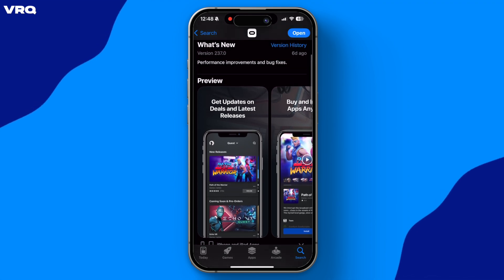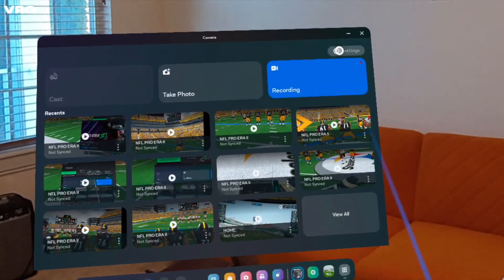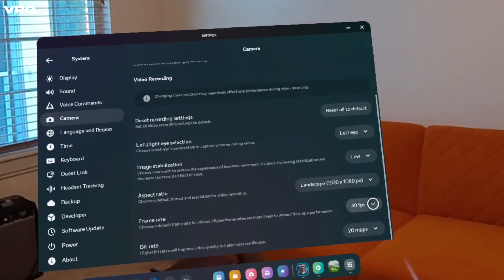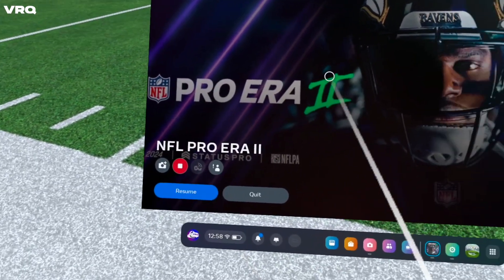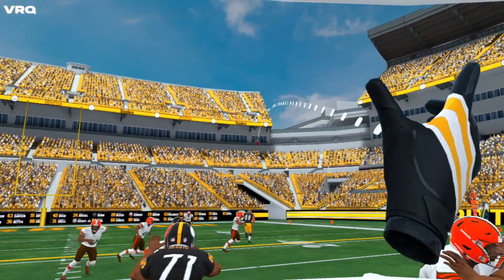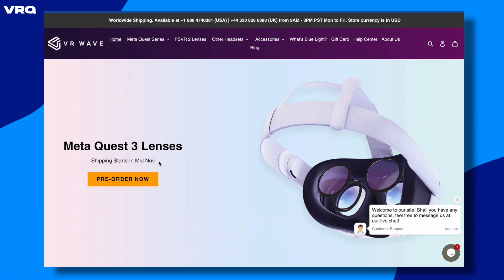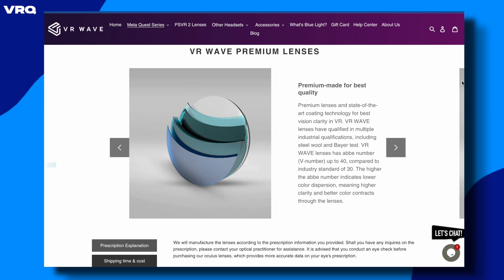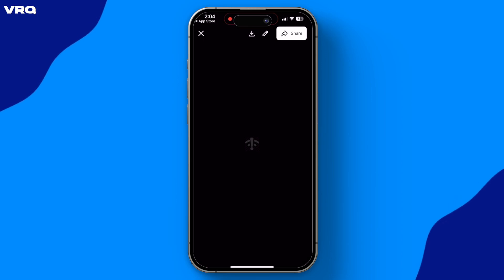How to Download Meta Quest 3 Videos To Your Phone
Learn how to download your recorded quest 3 game play videos straight to your phone in 3 minutes using the meta quest mobile app and file sync inside the meta quest 3 headset.

My Favorite Accessories:
Quest 3
Quest 2
Kiwi Super Comfy Headstrap
Kiwi Pro Grip Covers
Kiwi Facial Interface

VR Quickie is your fast stop for  VR news, games, updates and more.

00:00 - Starting in the meta quest mobile app settings
00:20 - Meta quest 3 video record settings
01:05 - How to record game play videos on meta quest 3
01:28 - How to sync meta quest 3 videos to your phone
02:57 - Meta quest 3 video sync issues (no wifi symbol)